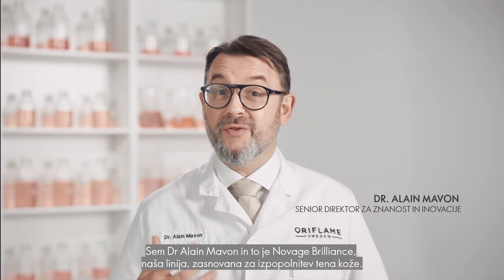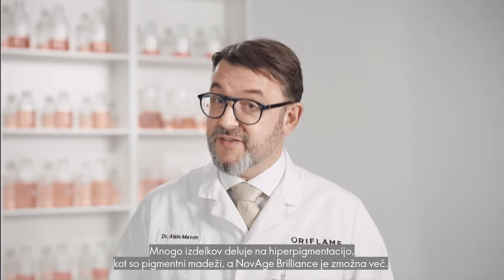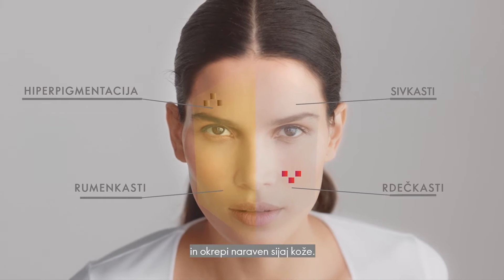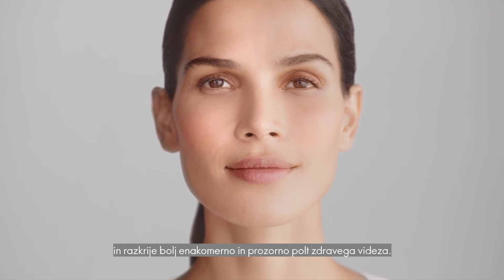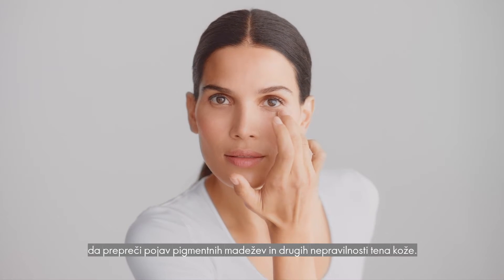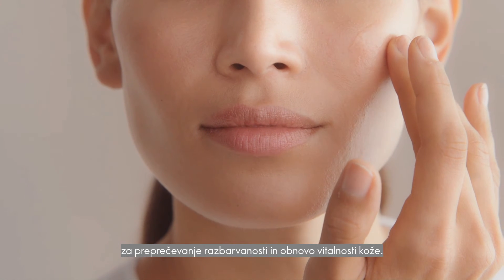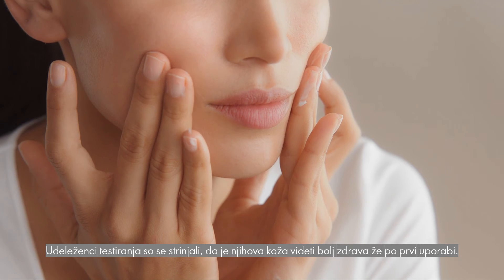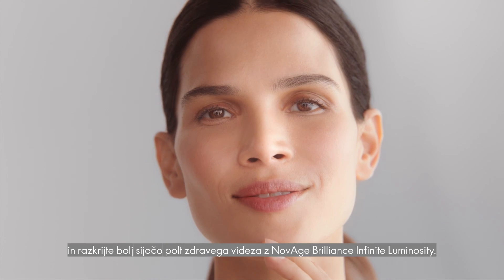NovAge Brilliance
Oriflame si prizadeva, da ste na svoji življenjski poti pripravljeni na kakršne koli izzive - zato smo razvili novo linijo NovAge: Brilliance Infinite Luminosity! Ta rutina za nego kože preprečuje hiperpigmentacijo in pogoste spremembe tena kože: rdečkasto, rumenkasto in sivkasto polt, da razkrije bolj sijoč ten kože.